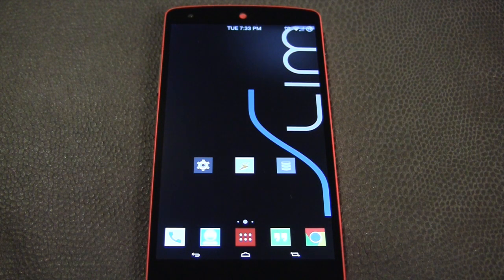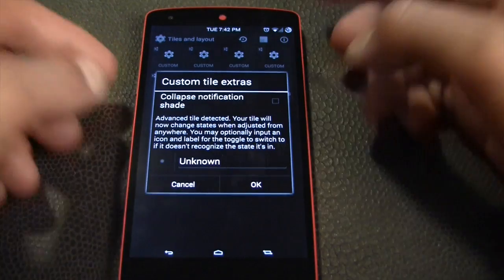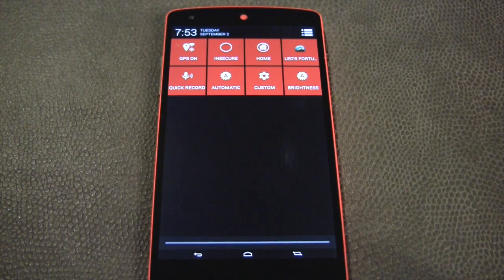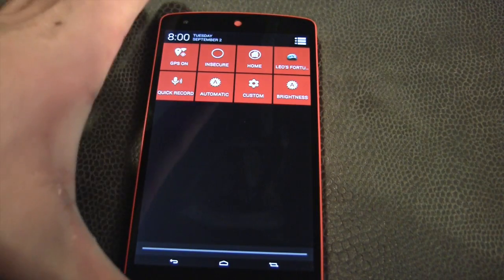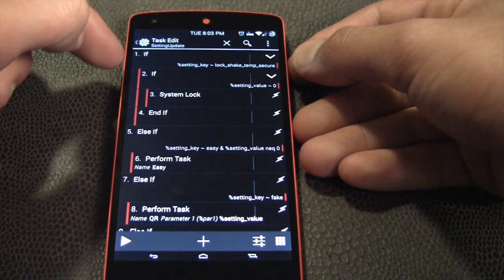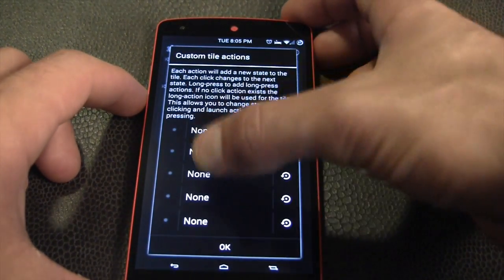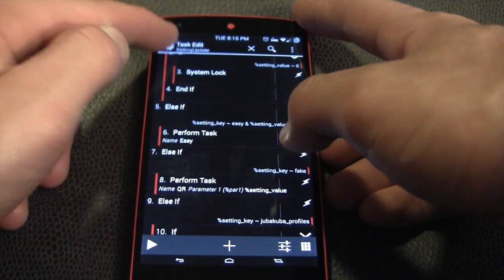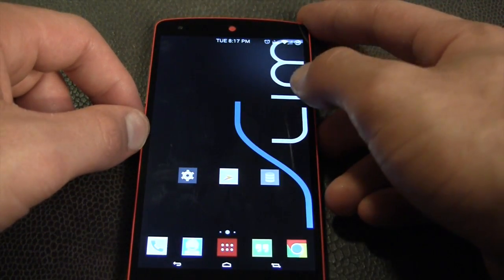SlimRoms - Advanced Custom Tiles Using Third Party Applications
Thanks for stopping by for the second video in our channel!

Intent String To Listen To:
com.android.systemui.CHAMBER_FIRED

Setting Database Entry Received By Tasker:
%setting_key

Setting Database Value Received By Tasker:
%setting_value